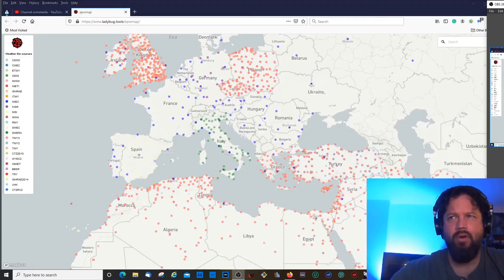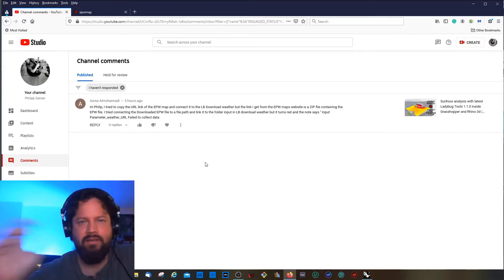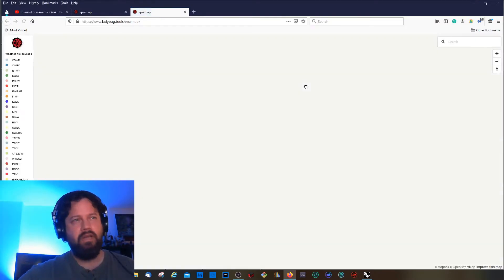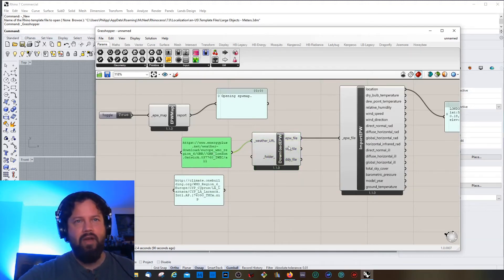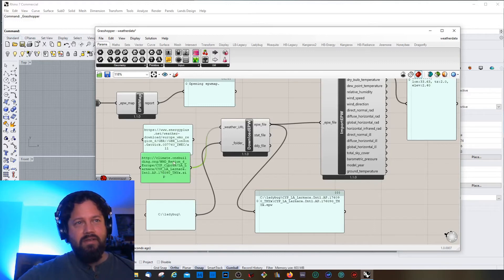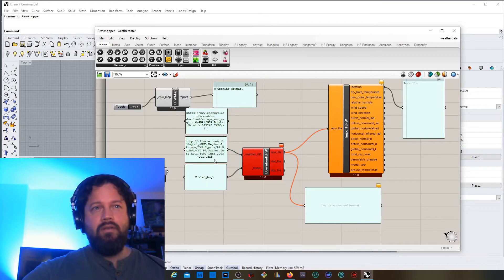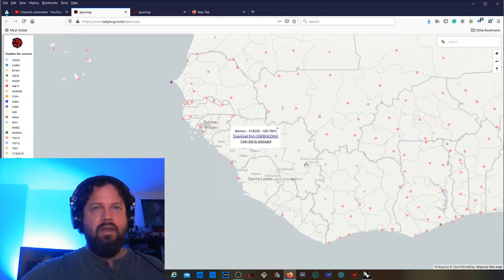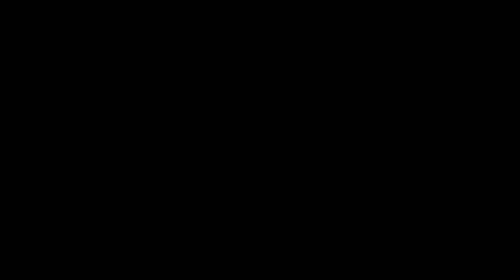EPW - Weather Data for Ladybug | Setup and troubleshooting | Ladybug Grasshopper Rhino3d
What to do if the weather data doesn't load? First of all, relax.
Then check if setup corrects and identify the problem. This is a troubleshooting tutorial for the EPW (Eplus weather) data download in Ladybug legacy or Ladybugtools 1.1.0.

If you failed to load the weather data it doesn't always mean it's your own fault as we will see in the video. Sometimes links are outdated, servers temporary down or data is not available anymore for other reasons. The only way forward, in that case, is to use the next closest data set available and report empty links to ladybug tools.